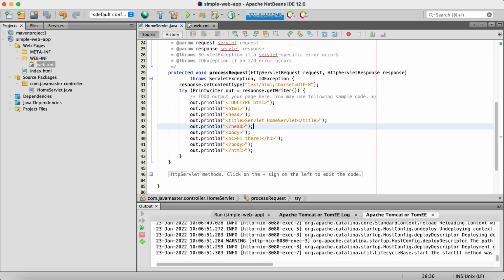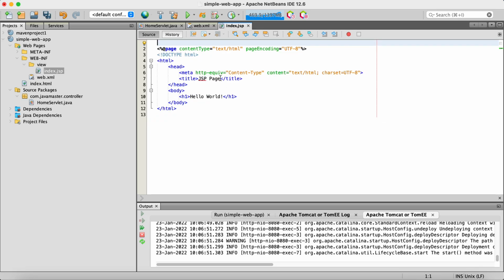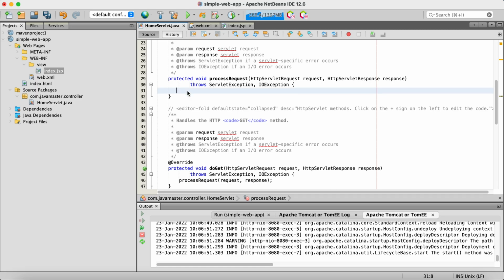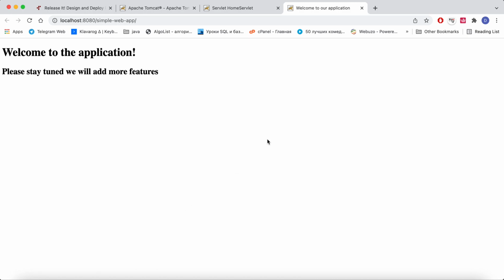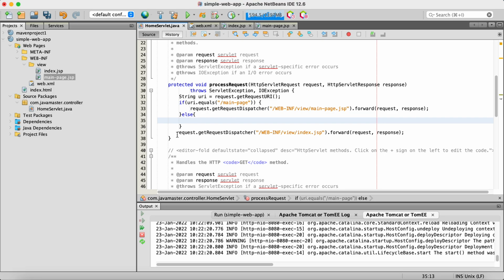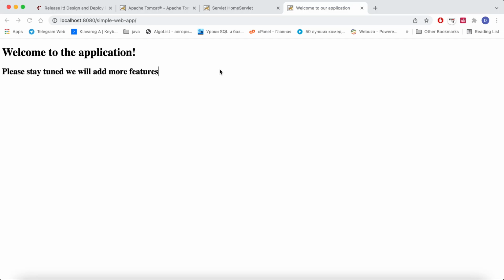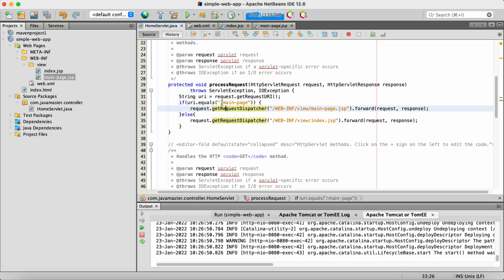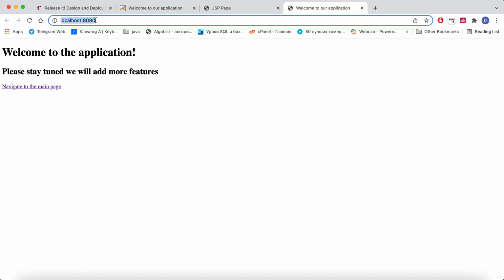Add JSP in Java Web Application in NetBeans and process requests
In this video, we add JSP to our web application. We also display different JSP pages depending on the incoming requests.